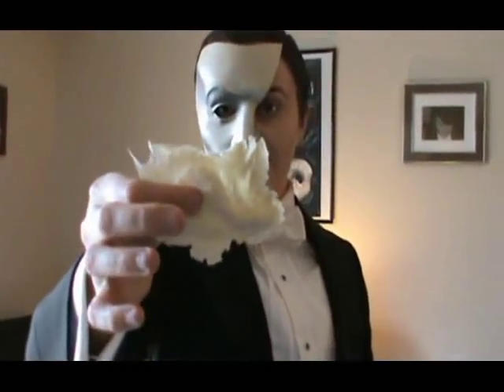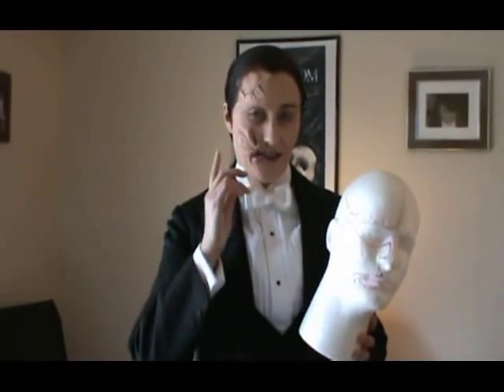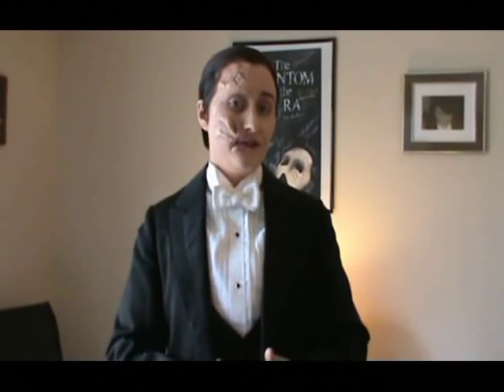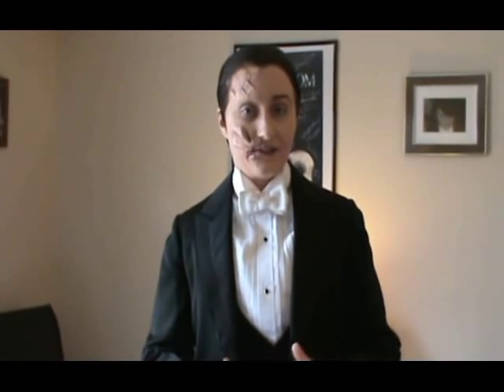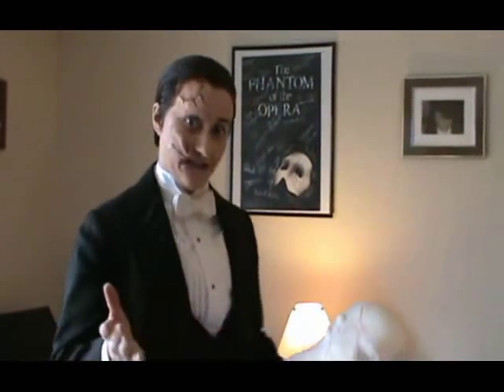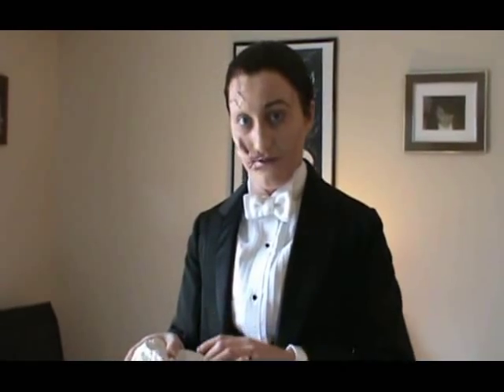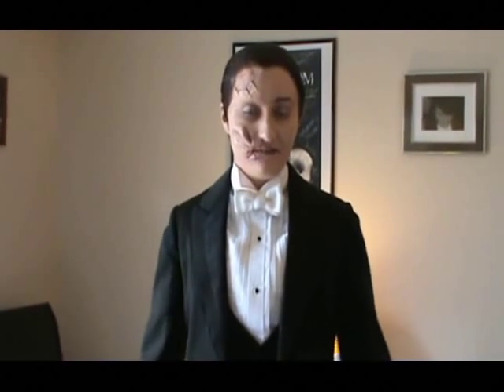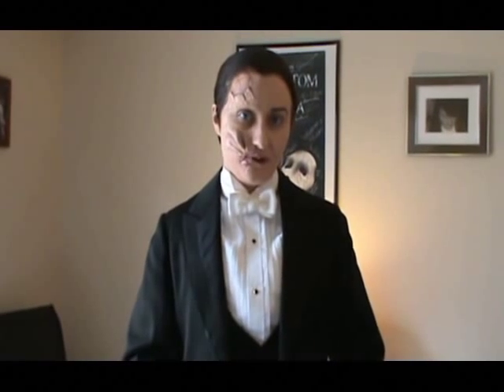Do-It-Yourself: Phantom Prosthetics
Phantom on a Budget talks about creating your own sculpt, molds, and making your own prosthetics with basic supplies to create whatever horrific look you're going for!  Use for slush (liquid) latex or gelatin prosthetics.